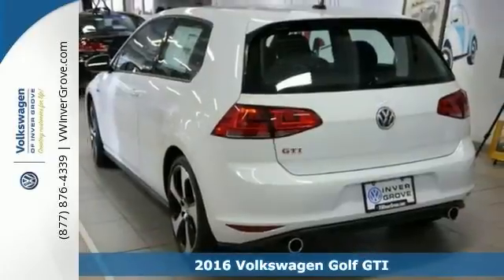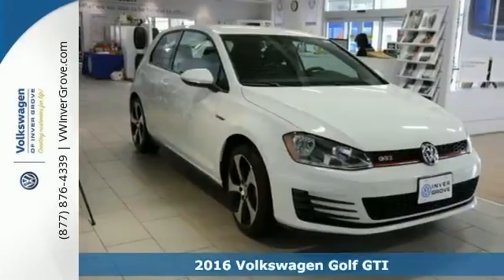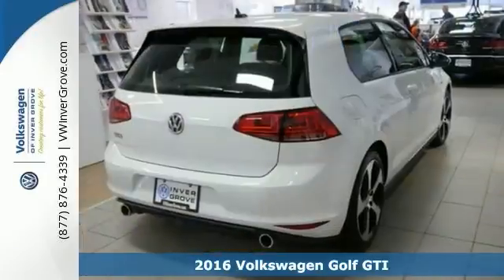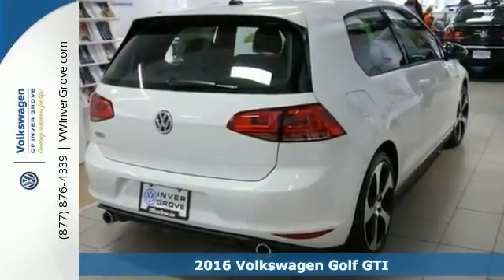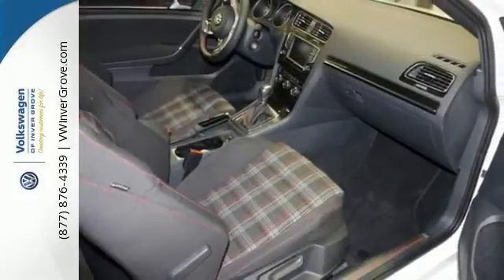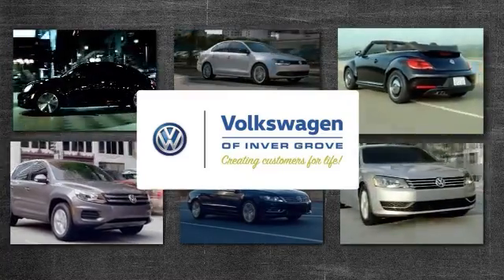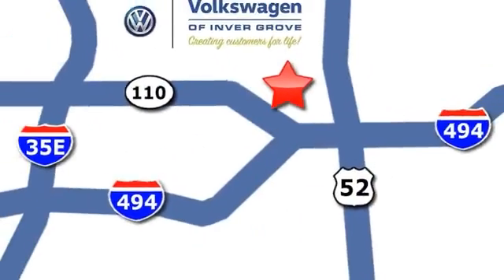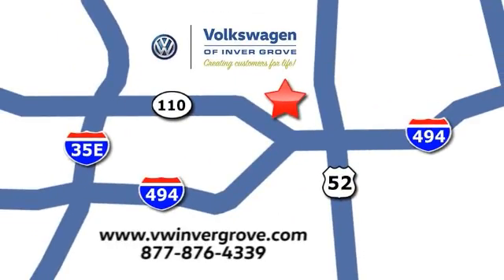2016 Volkswagen Golf GTI St-Paul MN Minneapolis, MN #77415 - SOLD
Year: 2016
Make: Volkswagen
Model: Golf GTI
Trim: 2dr HB DSG S w/Performance Pkg
Engine: 2.0 L 4 Cyl. Cyl.
Transmission: Automatic
Color: Pure White
Stock #: 77415
VIN: 3VWT47AU3GM001370

Address:
1325 50th Street East